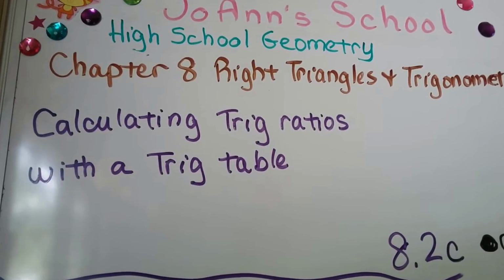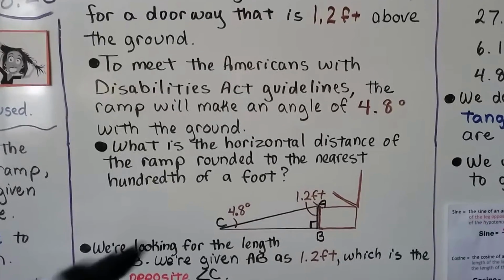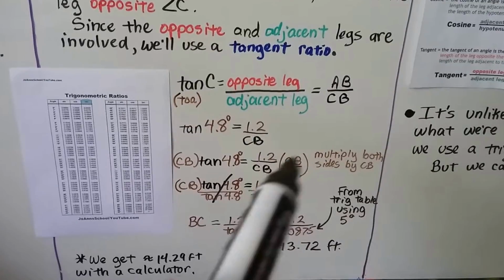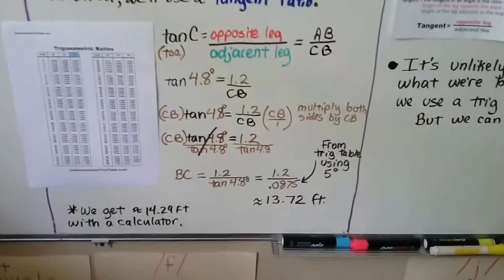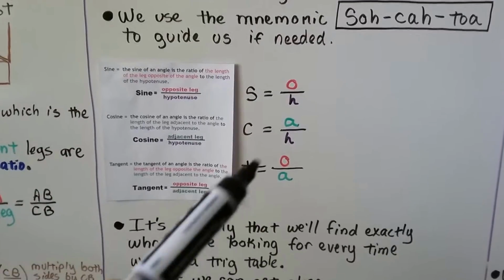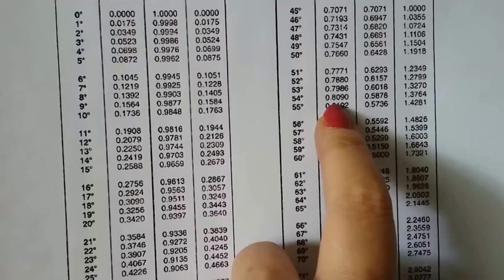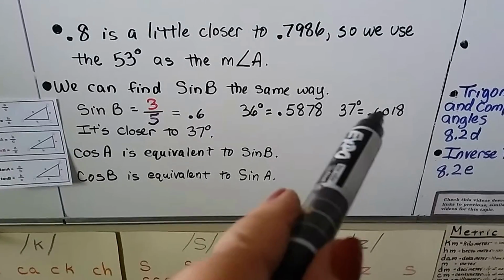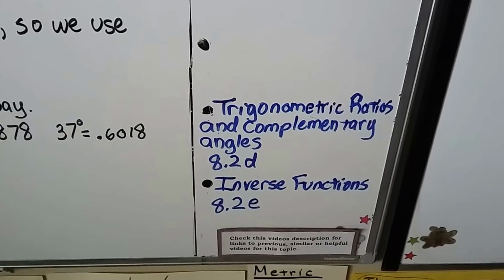Geometry 8.2c, Calculating Trig Ratios with a Trig Table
We use a trig table (trigonometric table) to find a missing length of a right triangle. We solve a problem from the previous video (when we used a calculator) about a wheelchair ramp by using a trig table. We use the mnemonic soh-cah-toa to help us decide which legs to use. We round a decimal to the closest degree on the trig table. We also find sinA to the closest degree, find the difference between the two options, then decide which one to use. How finding the sine will help us find the cosine.

MINDS Minds.com/joannsschool